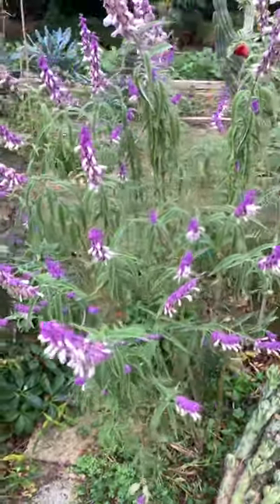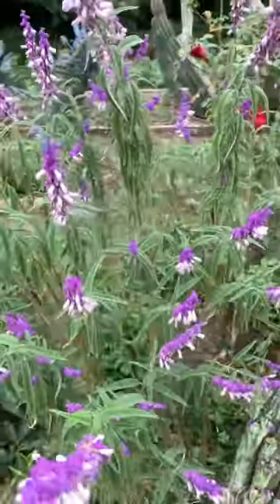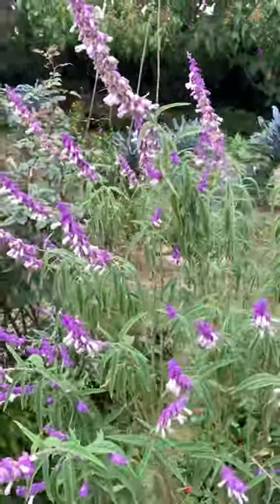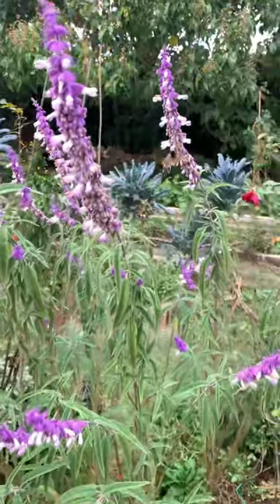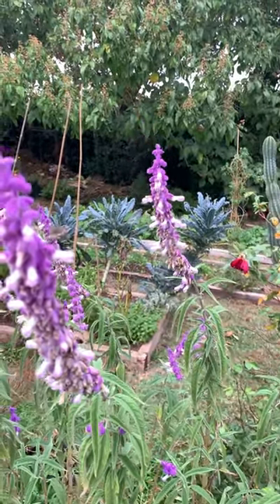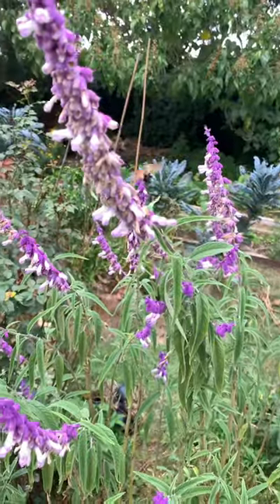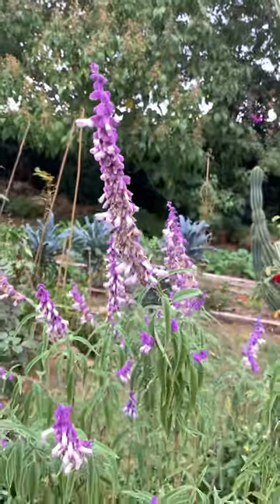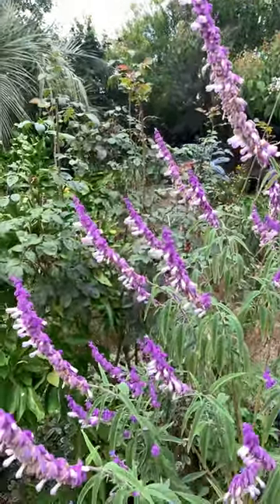Salvia leucantha Mexican Sage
This ornamental sage is end-summer autumn flowering, has fantastic and coloring and is easy to care plant, keep away from strong frosts!!